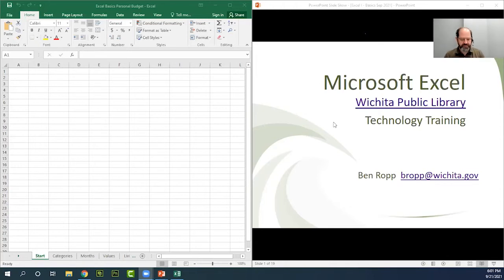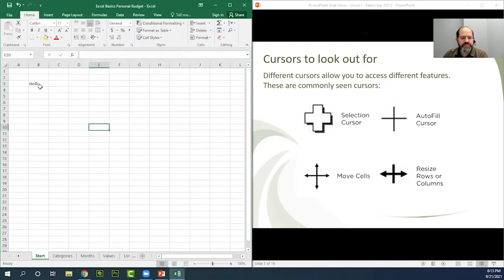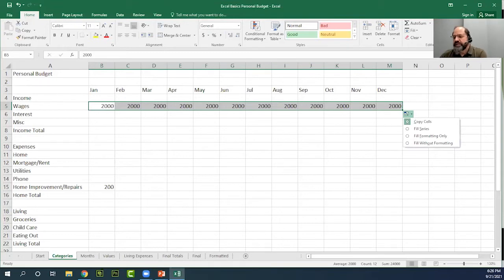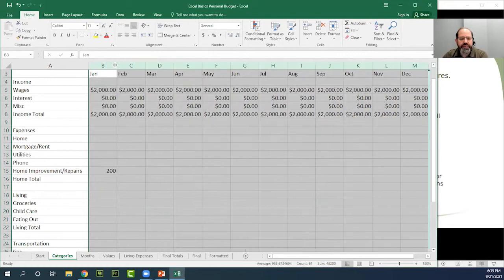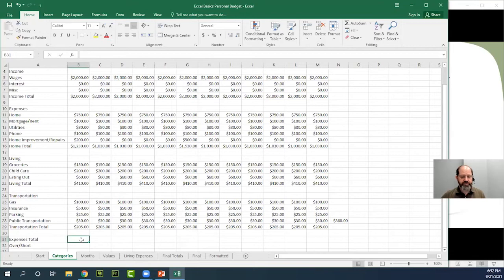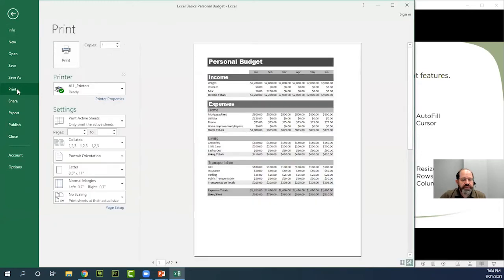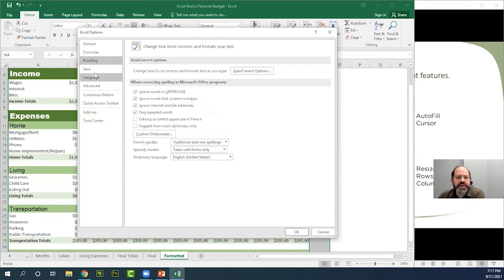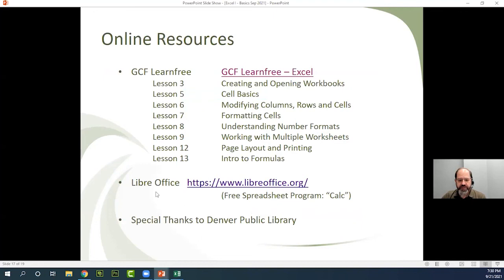Excel Basics (Fall 2021)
Excel spreadsheets allow you to easily store, organize and modify data. Learn the basics of Excel (such as inserting text, basic formulas, AutoFill and more) by creating a personal budget. This is Part 1 of a 4-part series.

For example spreadsheets, handouts, and lesson plans related to this class,